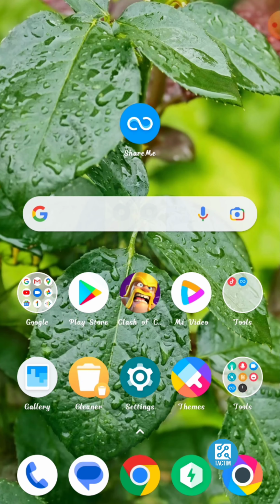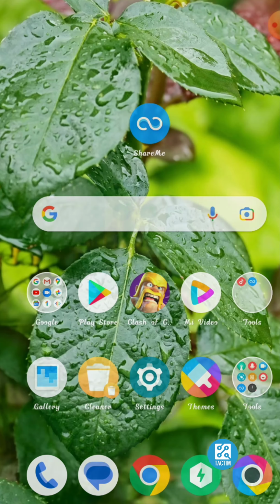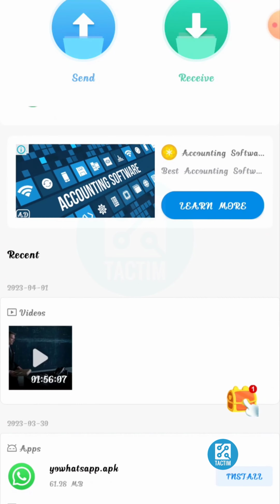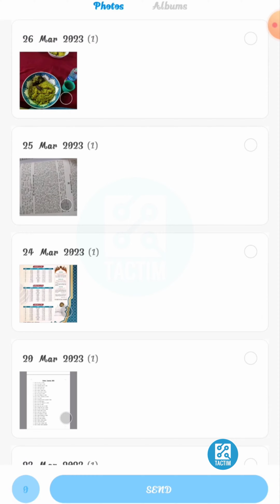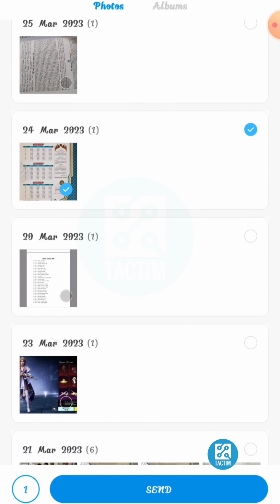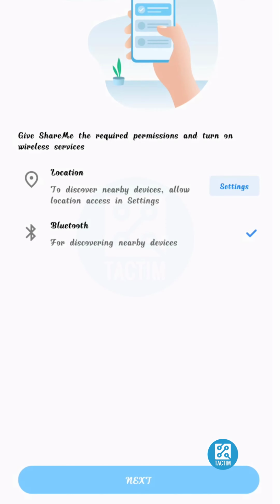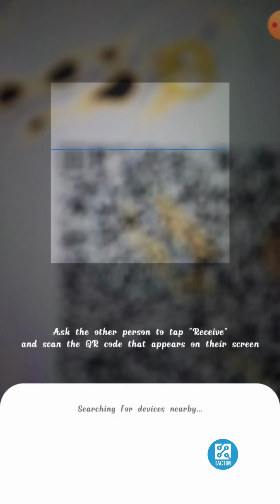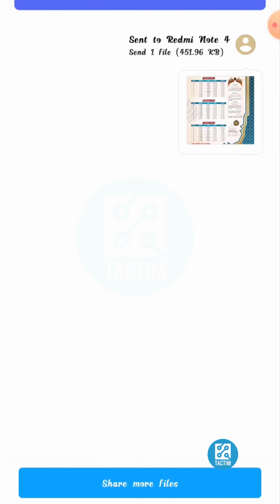How to Transfer Data from Android to Android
If you're getting a new Android phone and want to transfer your data from your old phone, this video is for you. In this tutorial, we'll show you how to transfer data from your old Android phone to your new Android phone quickly and easily.

We'll cover all the different methods for transferring data, including using the Google Drive, Samsung Smart Switch, and other third-party apps. We'll also provide step-by-step instructions for each method, so you can choose the one that works best for you.

In this video, you'll learn how to transfer your contacts, photos, music, apps, and other important data from your old phone to your new phone. We'll also discuss some tips for ensuring that your data is backed up and secure throughout the transfer process.

So, whether you're upgrading to a new phone or just want to make sure your data is safe, be sure to watch this video and follow our easy-to-follow guide.

 Android, Transfer, Data, Google Drive, Samsung Smart Switch, Apps, Contacts, Photos, Music